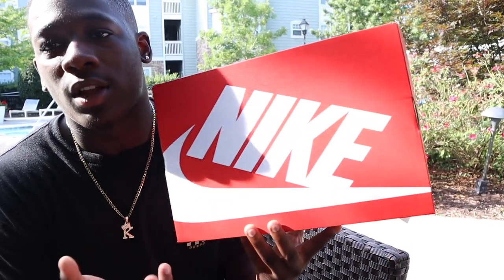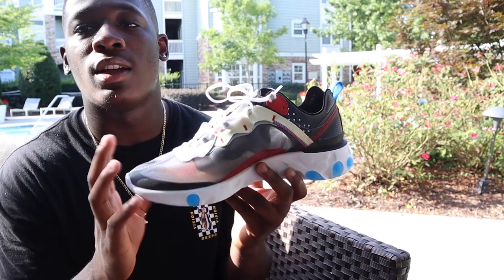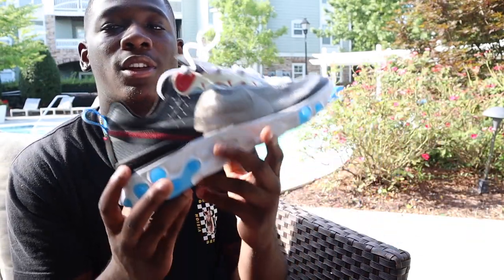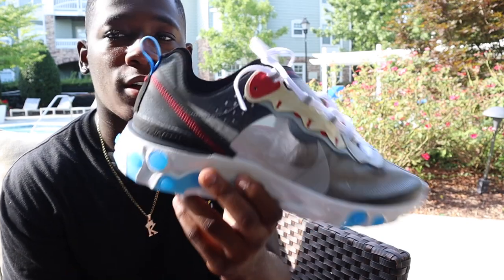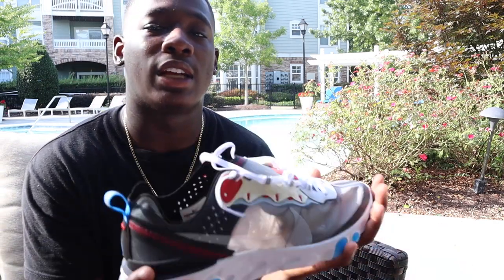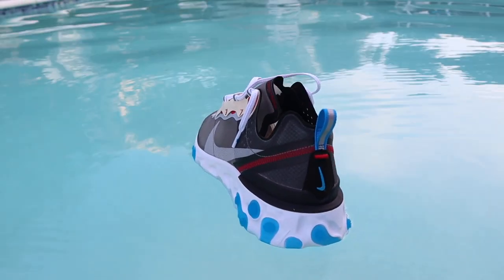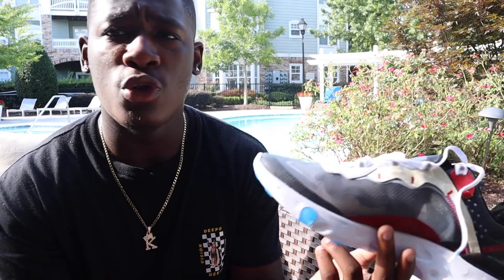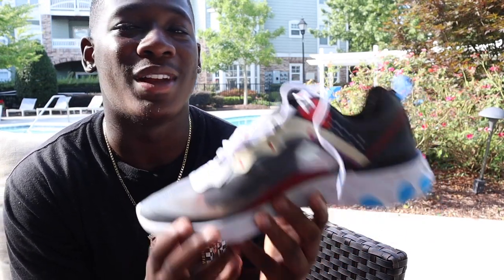NIKE REACT ELEMENT 87 DARK GREY/PURE PLATINUM ON FOOT REVIEW!! | HOW DOPE IS IT?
This is my on foot review of the nike react element 87..  enjoy!!